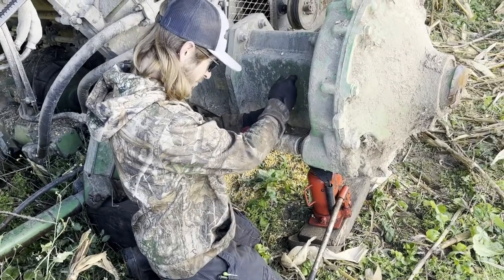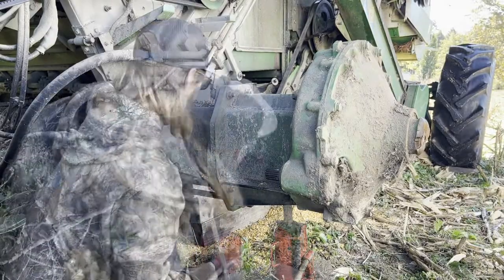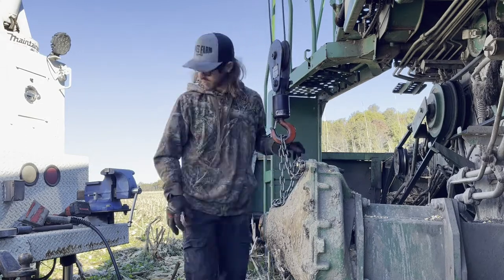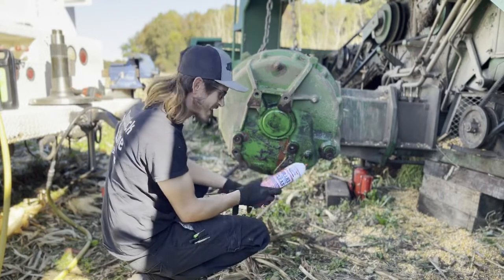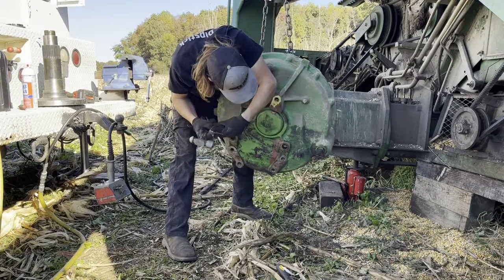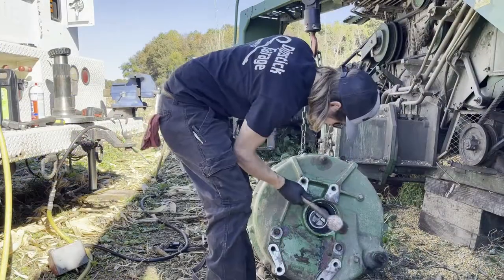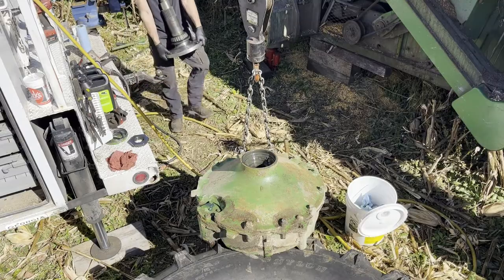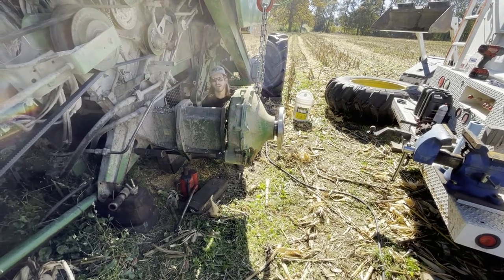Three Legged Deere Repair on a 9500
How to replace an axel shaft on a 9500 John Deere combine.